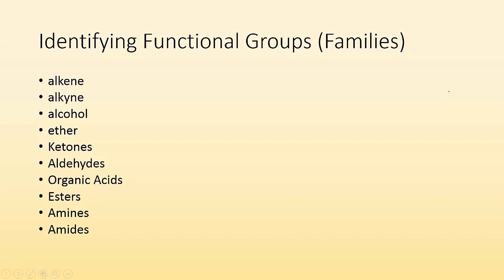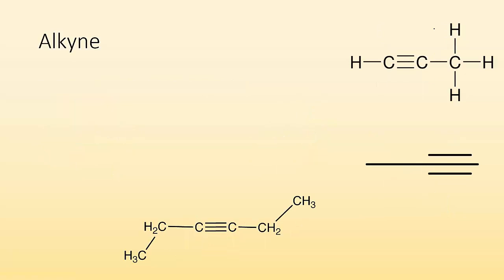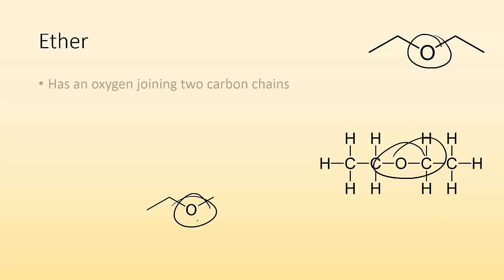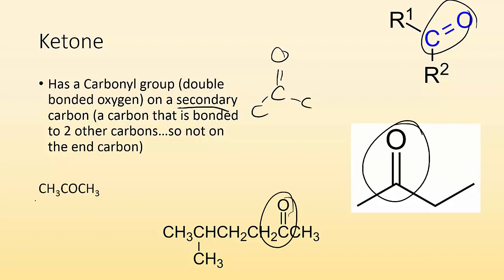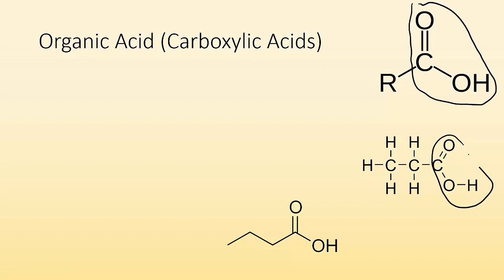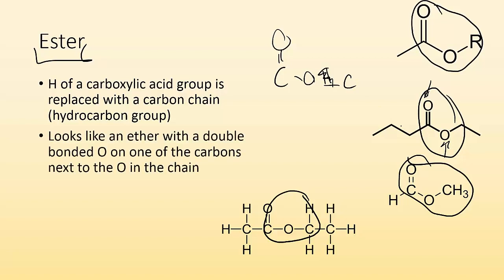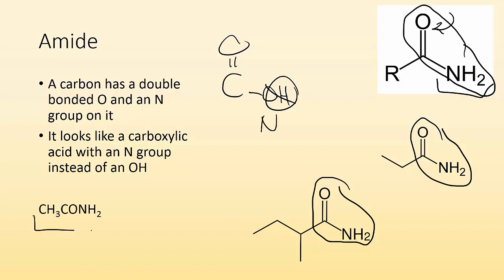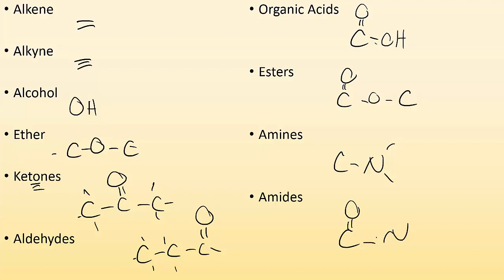Identifying Functional groups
Learn about the different organic functional groups and how to identify them